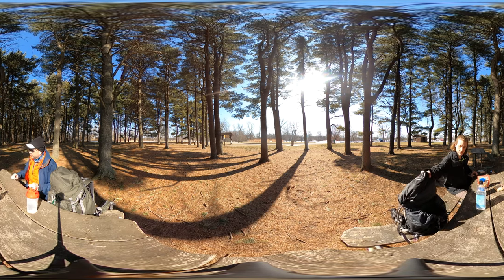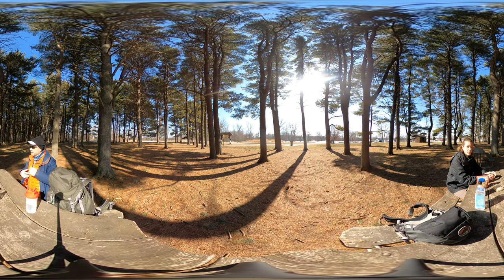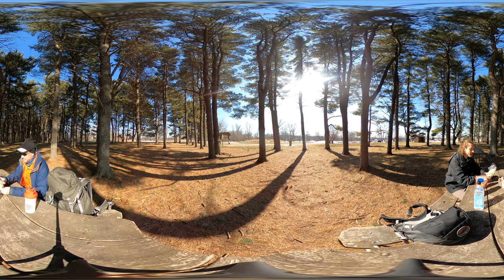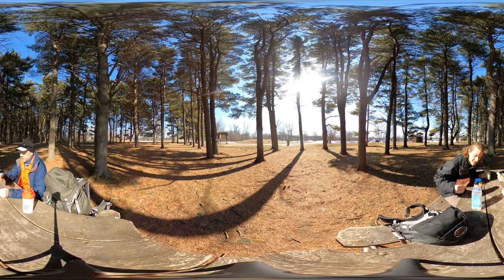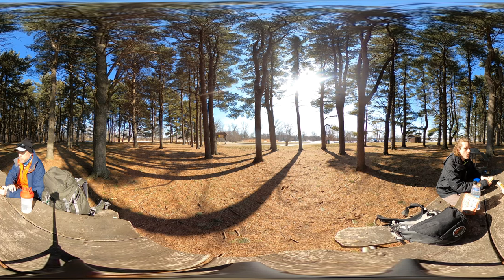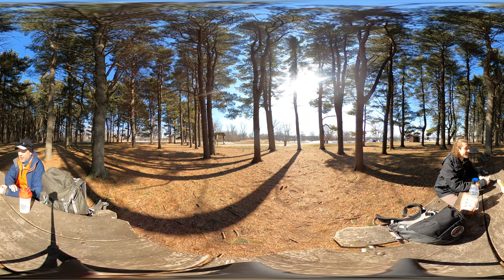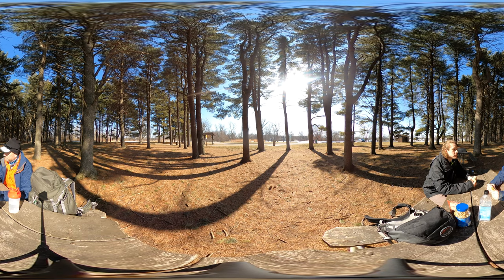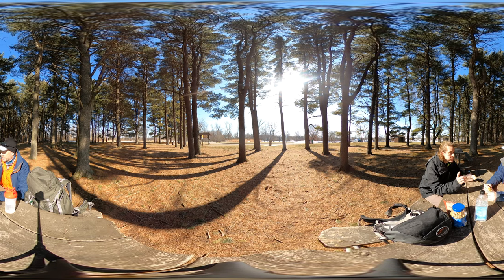Moraine Hills State Park, IL - McHenry Dam Picnic Area for Lunch (Hike 360° vr Video)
Make sure and use the 360° controls to look around this beautiful pine forest. The McHenry Dam picnic area and concessions have this pine backdrop. Today's lunch menu includes our homemade bread, sunflower butter and rhubarb/strawberry jam. Who knew Scott had such a liking of rhubarb.

Goji Berries are our snack for today. A superfood and a good snack if you can find a good supplier.